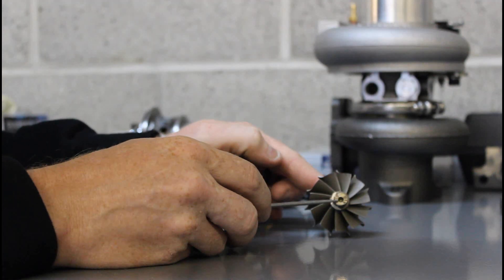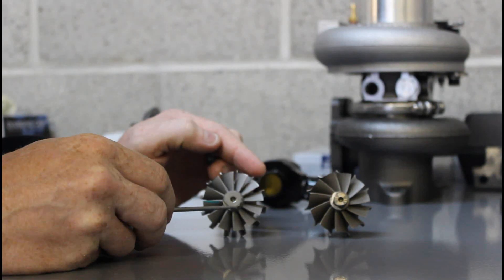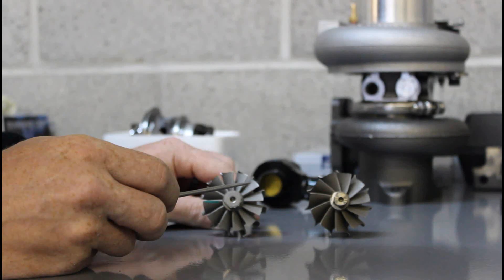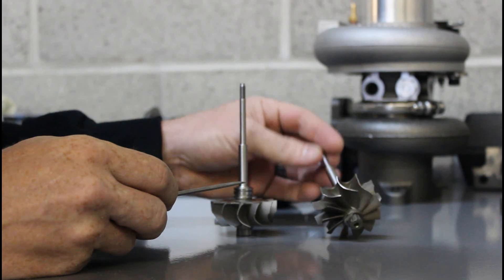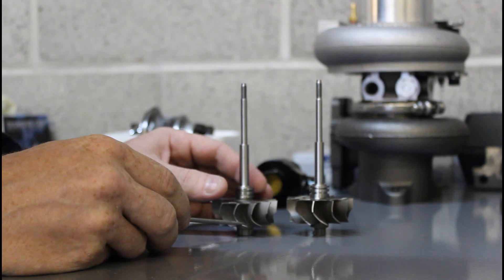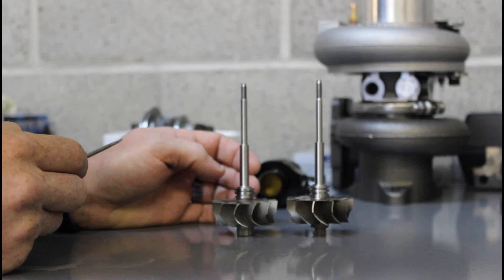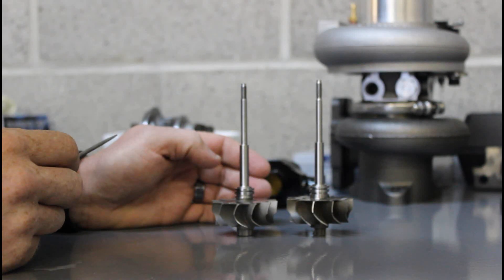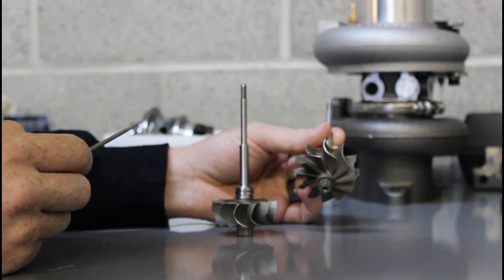ARD 11 blade turbine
ARD Tuning's new 11 blade turbine wheel for TD04 Volvo turbochargers